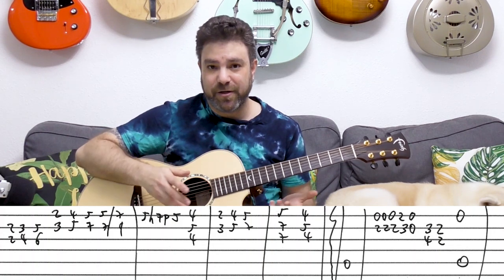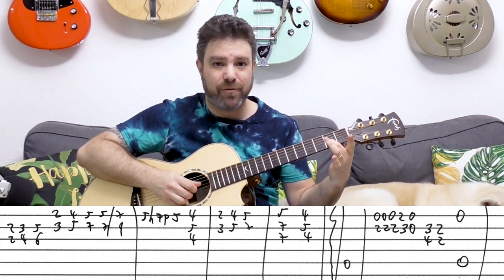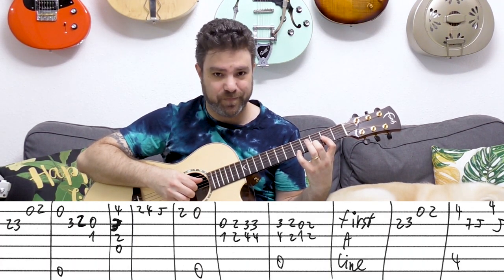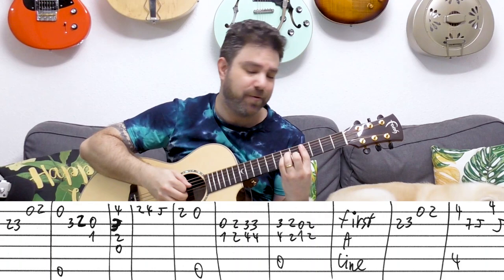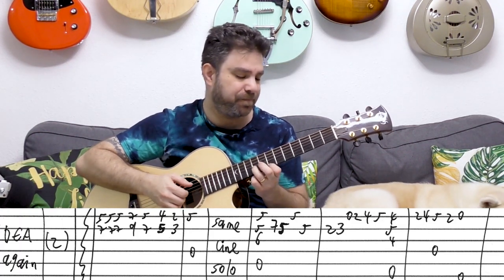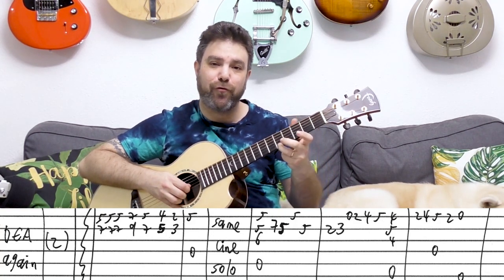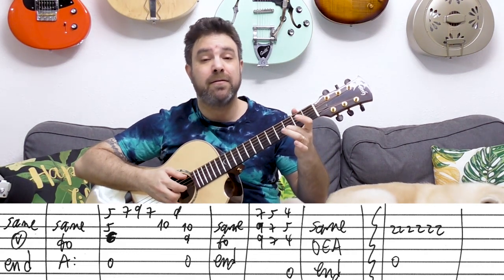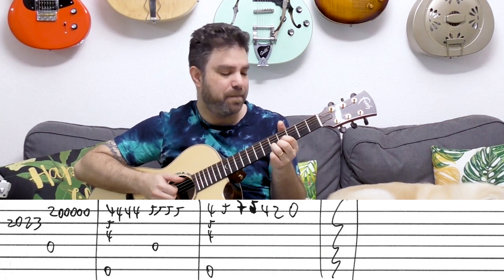Fingerstyle Tutorial: Chiquitita (ABBA) | Full Arrangement | Guitar Lesson w/ TAB